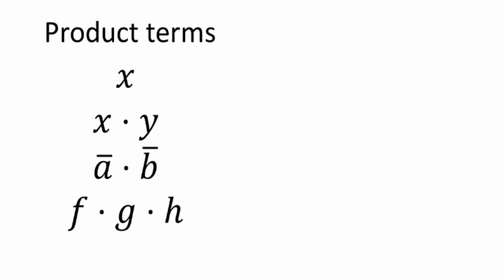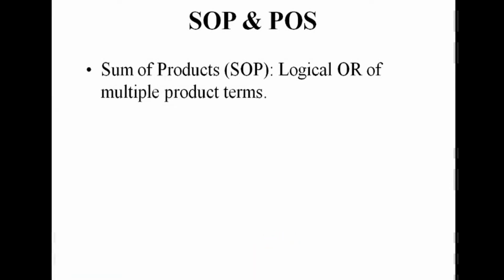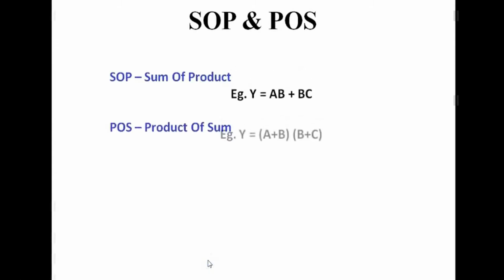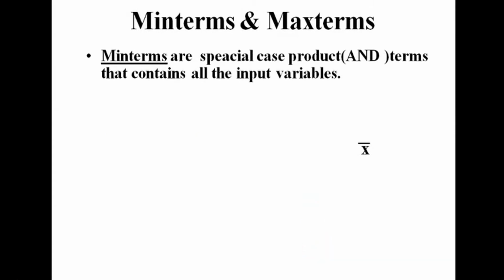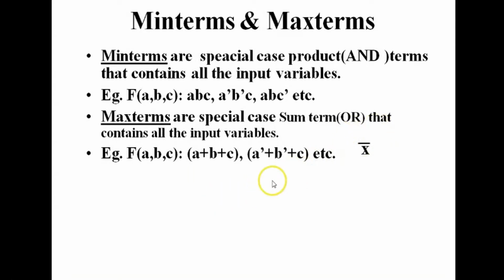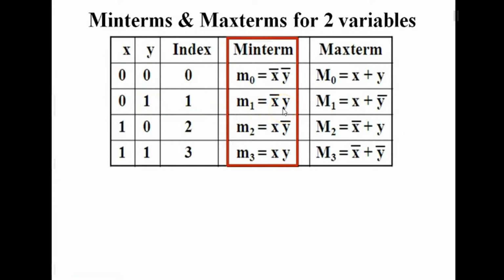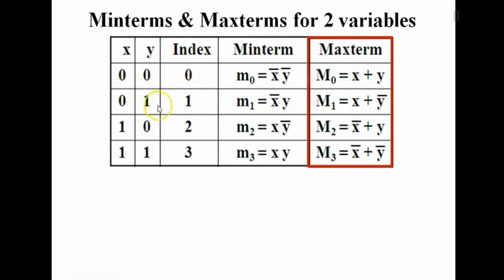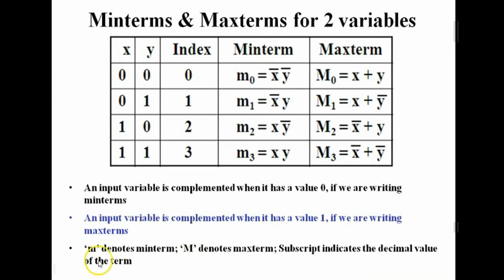Sum of Products and Product of Sums, Min and Max Terms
Minterm vs Maxterm Solution,Canonical normal form,Notes on Minterms, Maxterms, Canonical and Standard Forms,What are minterms and maxterms in digital electronics You can find handwritten notes on my website in the form of assignments.